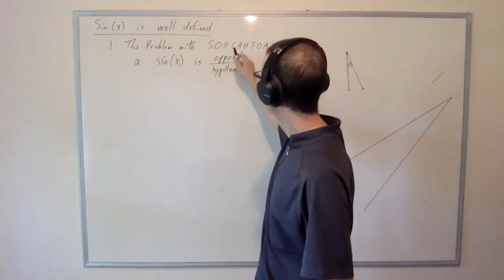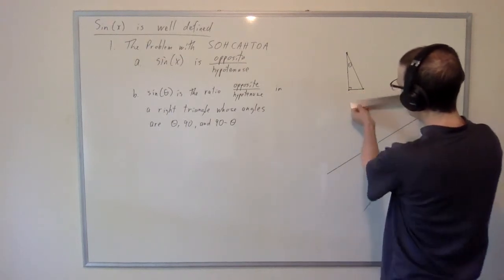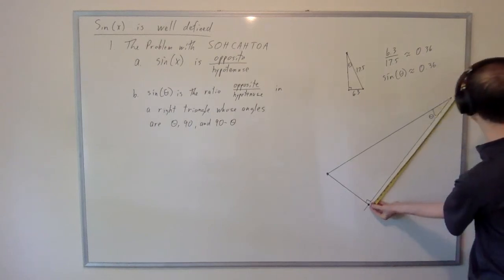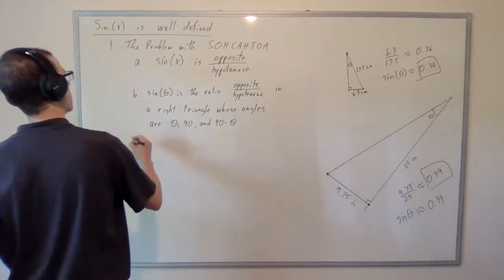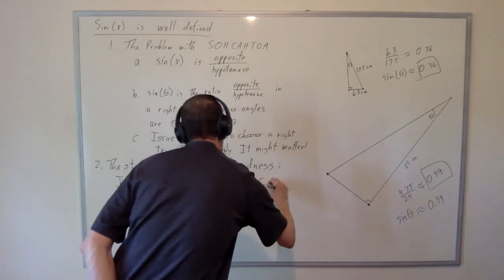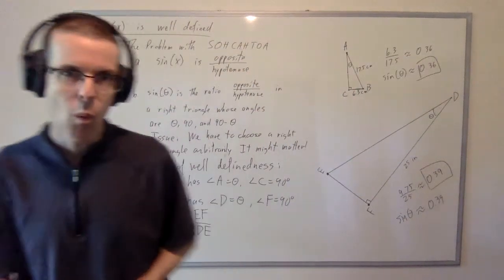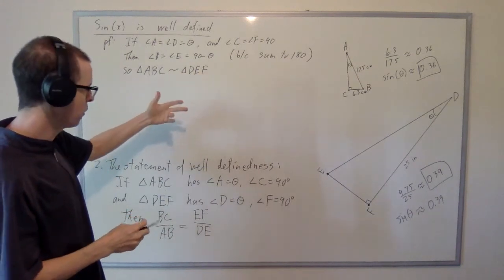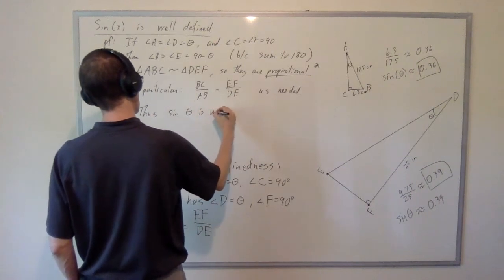Sin is well defined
We discuss the meaning of the SOHCAHTOA definition of sin(x) and its potential flaw -- it appears to depend on an arbitrary choice of triangle. We prove that sin(x) is nevertheless well defined by this definition using proportionality of similar triangles.